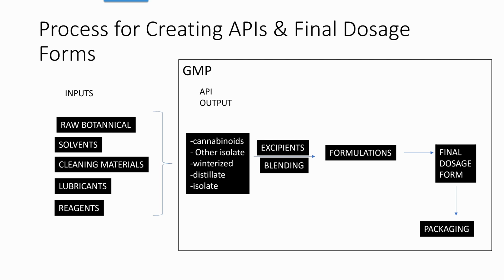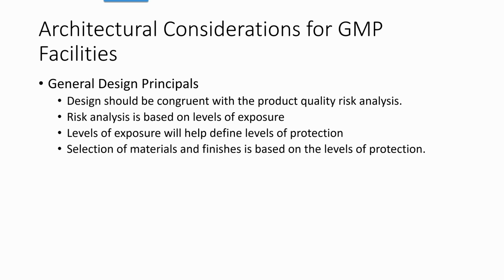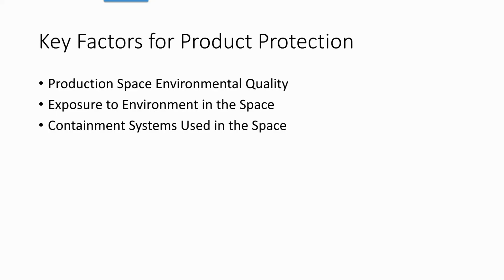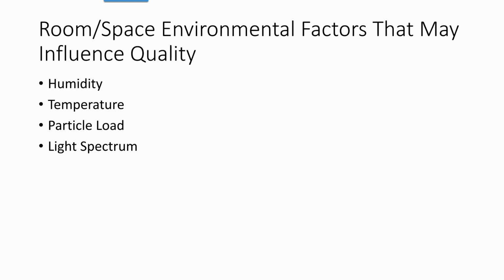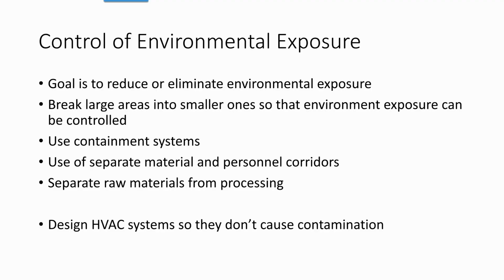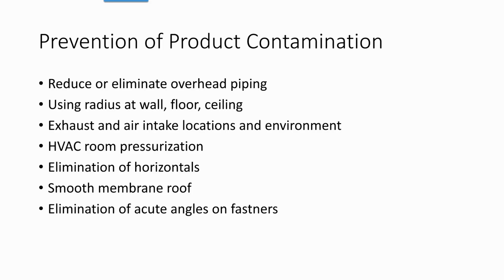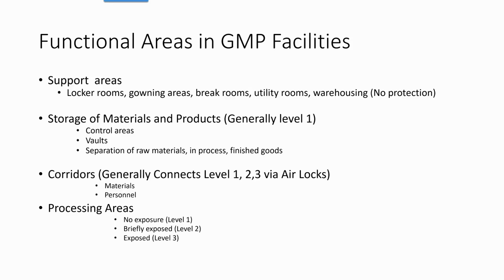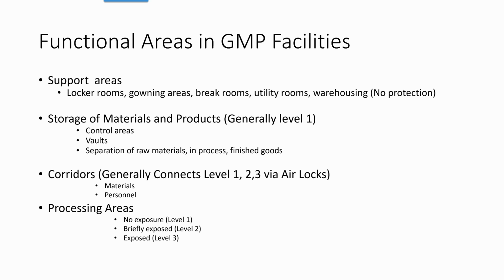Key GMP Guidelines For Architectural Design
There are a number of considerations that go into building a business from the ground up while maintaining GMP compliance. In the extraction industry, choosing the right solvent, maintaining standard operating procedures and quality assurance, complying with safety and sanitary requirements are all of utmost importance, but architecture is often a lesser discussed topic in the field. However, this piece of GMP compliance is equally as critical and needs to be understood in full in order to be successful in the hemp and cannabis extraction industry.

Before a business in this industry is even started, GMP architectural facility design has to be taken into serious consideration. There are a number of concerns such as cross contamination risks, environmental and sustainability factors and overall functional area evaluation. Without having a firm grasp on these topics, your business could end up dead on arrival, or worse, it could cost you thousands to address underlying issues to meet GMP requirements effectively burying you in expenses you had not calculated. The good news is that we are here to help.

In this episode of extrakTALKS, Dr. Jon and tackle the topic of GMP facility design and how it can make or break your business. In 29 minutes, they will discuss vital topics including how to control environmental exposure, what a containment system is, how to prevent product contamination, other key factors of product protection, architectural considerations and design considerations and more. Follow along as we provide you with these GMP facility design guidelines to ensure your business is successful in the long term.

Time Stamps:
[00:00] - Introduction
[03:28] - Design and Construction
[06:42] - Architectural considerations for GMP
[08:07] - Architectural Plan Must Address Cross Contamination Risks
[11:02] - Key Factors For Product Protection
[11:42] - Room/Space Environmental Factors That May Influence Quality
[14:38] - Control of Environmental Exposure
[16:34] - What is a containment system?
[19:53] - Prevention of product contamination
[25:55] - Functional Areas in GMP Facilities